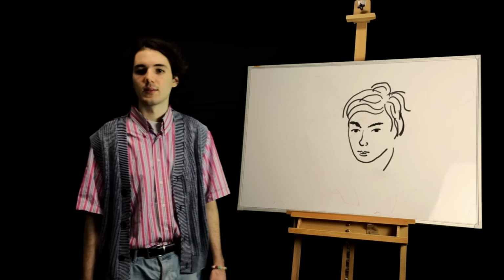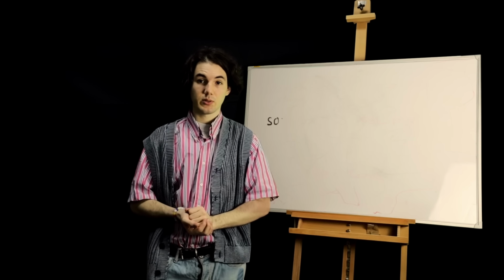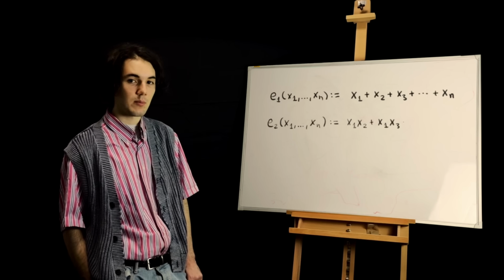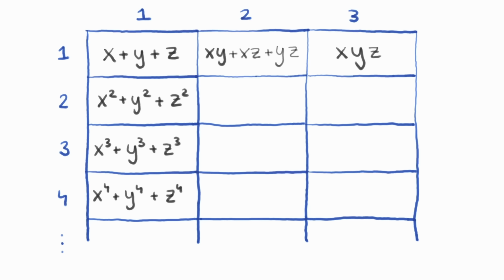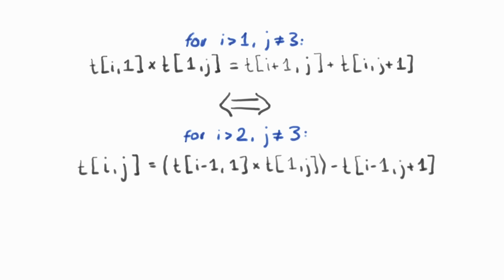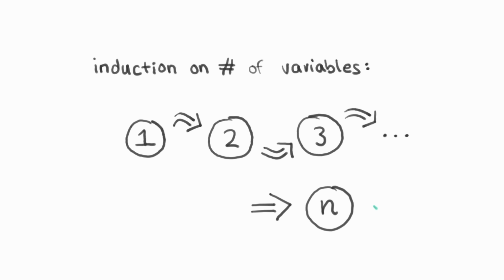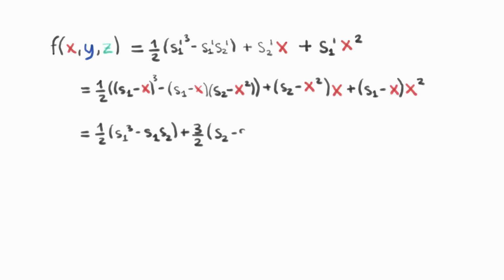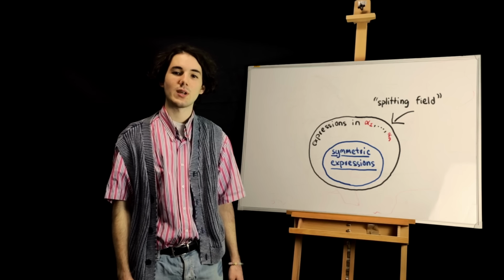Prelude to Galois Theory: Exploring Symmetric Polynomials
A short lecture explaining the fundamental theorem on symmetric polynomials and its relationship to Galois theory.

Reference book: Harold M Edwards - Galois Theory

Chapters:

00:00 Introduction
05:00 Definition 1 - Polynomial
07:36 Definition 2 - Symmetric Polynomial
08:28 Definition 3 - Elementary Symmetric Polynomials
10:01 Power Sum Theorem - Preamble
12:08 Power Sum Theorem - Proof
17:39 Fundamental Theorem on Symmetric Polynomials - Preamble
20:04 Fundamental Theorem on Symmetric Polynomials - Proof
28:00 Outlook to Galois Theory
30:32 Outro